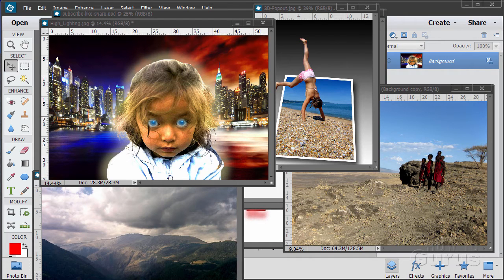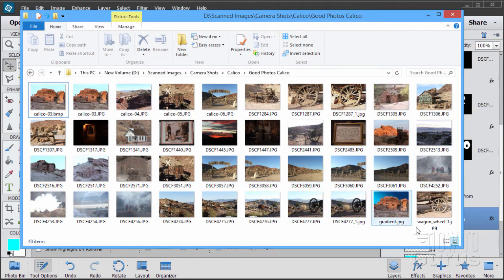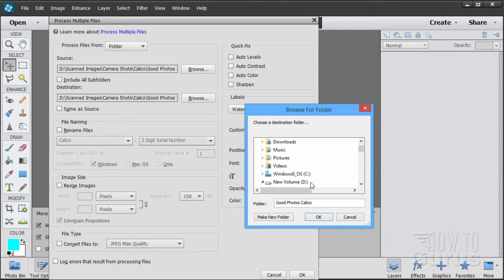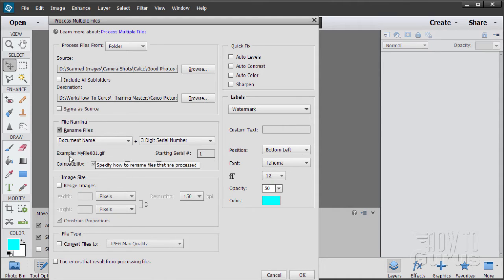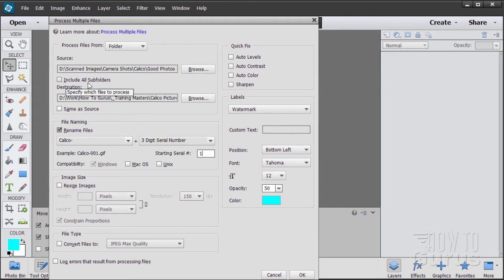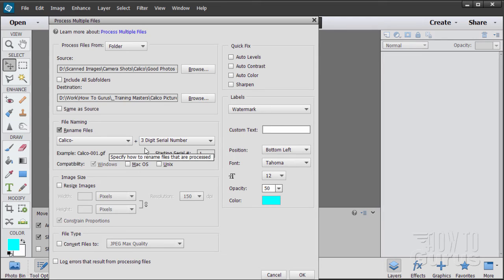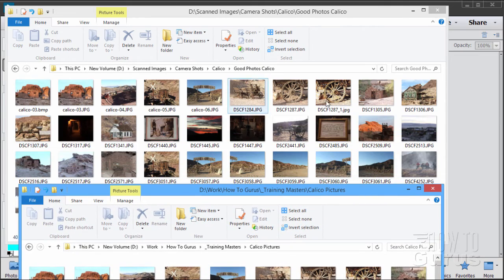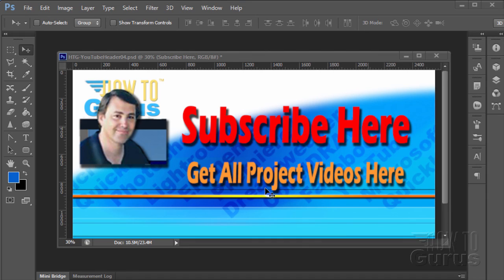How You Can Batch Rename Pictures with Photoshop Elements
Rename batch photos Photoshop Elements. I show you how rename a batch of photos. Photoshop Elements Beginner Rename Pictures.  There are lots of settings you can share between a series of photos using batch automation. One of the basic ones is renaming files. In this video I show you how to rename a batch of photos and also show you the other batch options available to you.